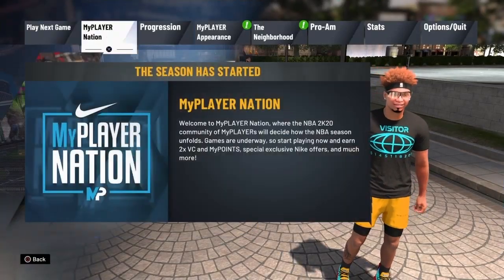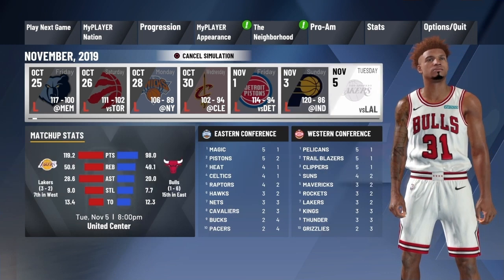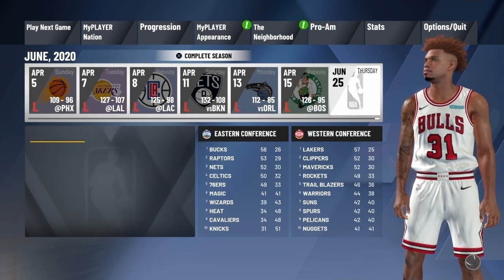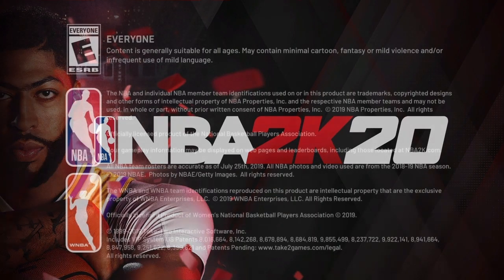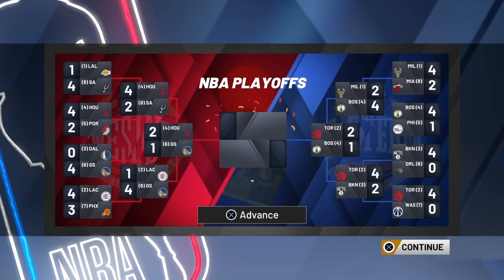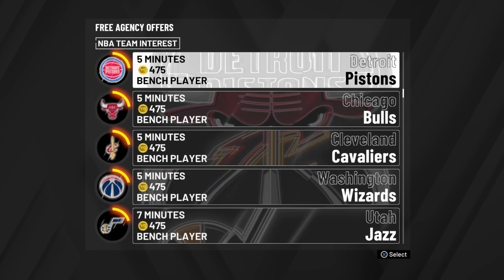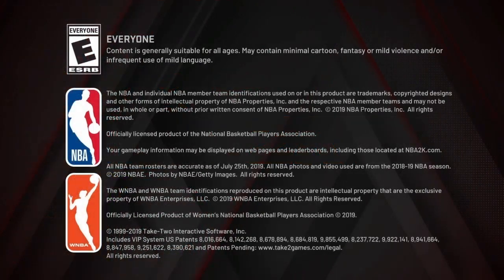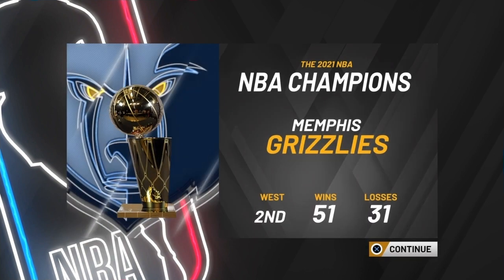*NEW* NBA 2K20 UNLIMITED BADGE POINTS GLITCH + UNLIMITED MYPLAYER NATION GAMES GLITCH AFTER PATCH 12